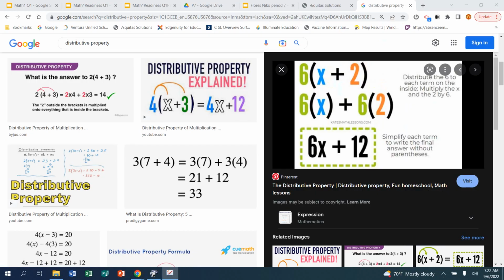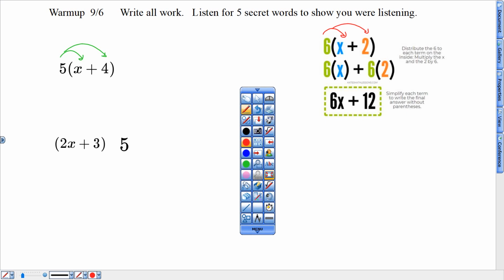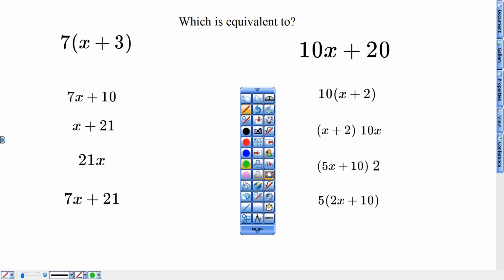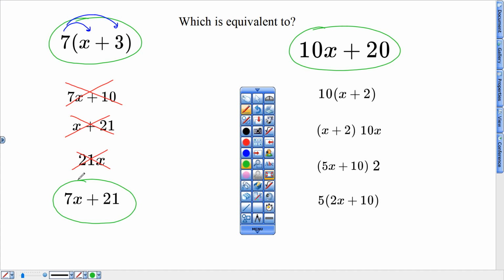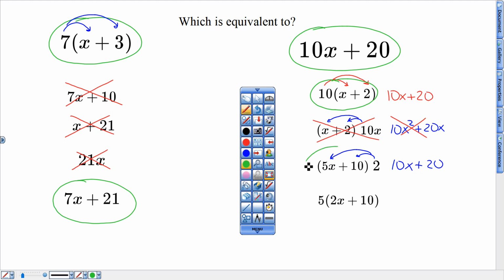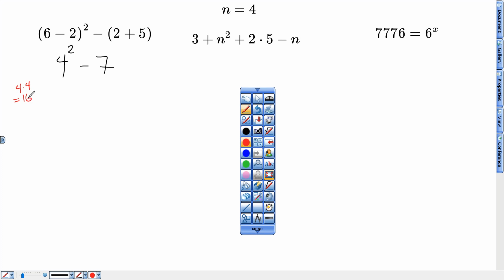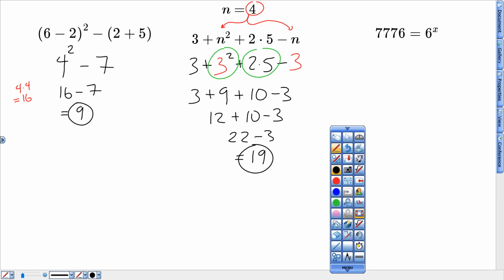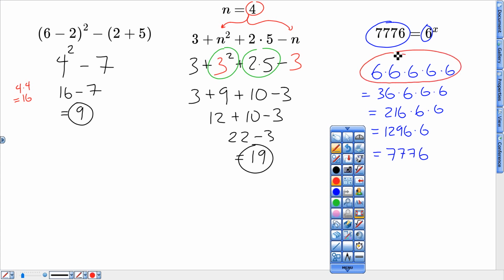warmup 9 6m1ready